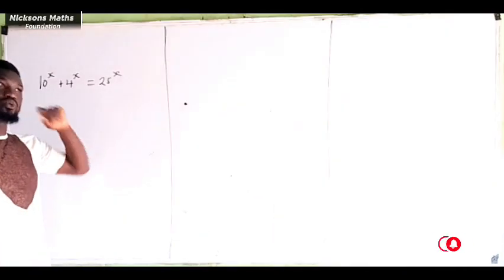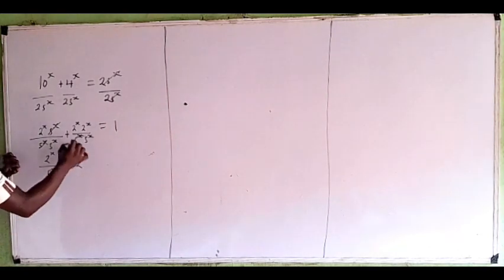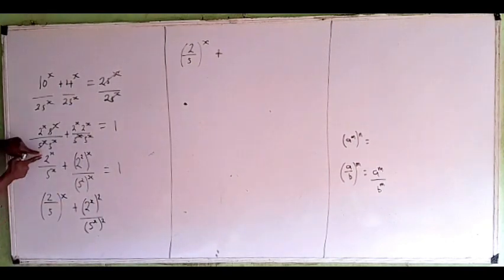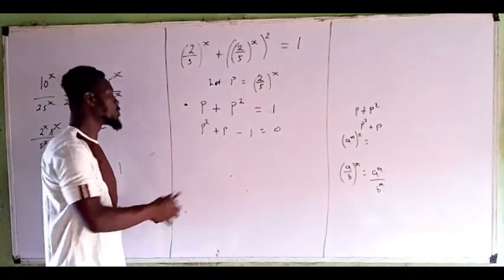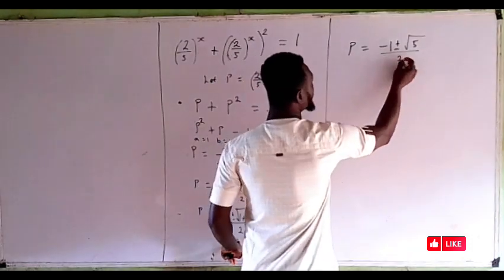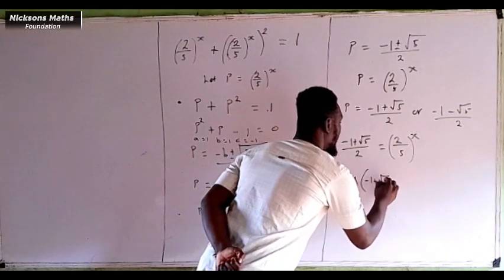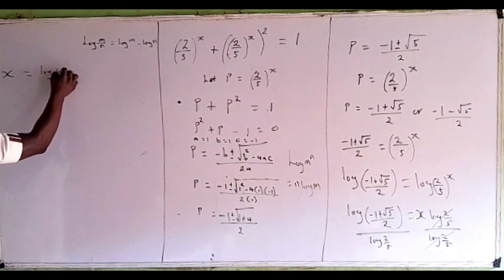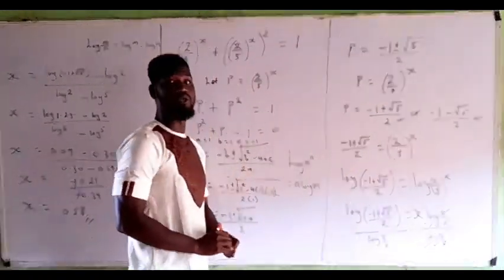Another amazing session with NicksonsMathsFoundation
please watch to the end any further questions, call the number on your screen